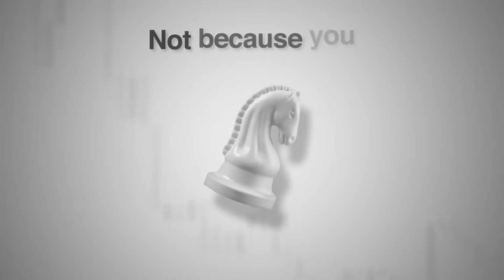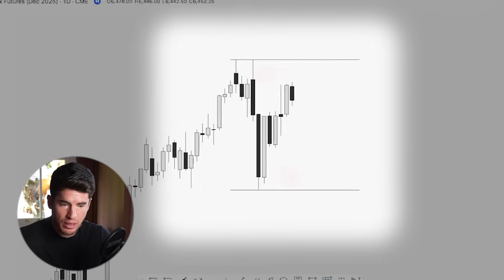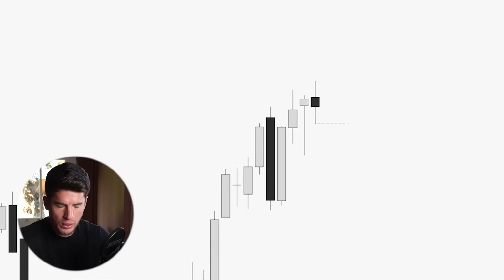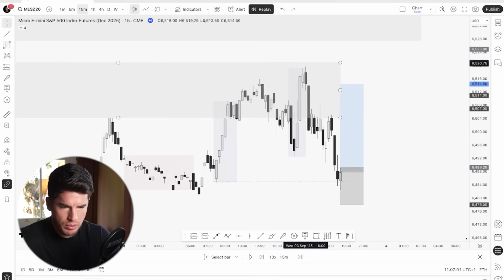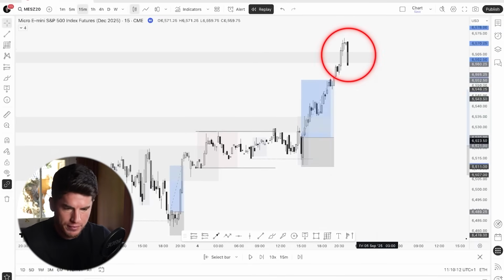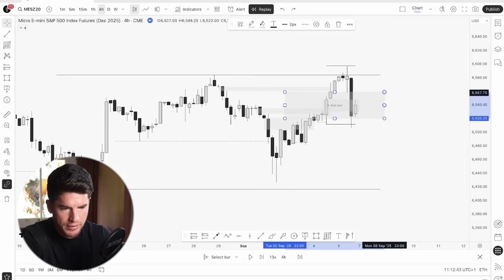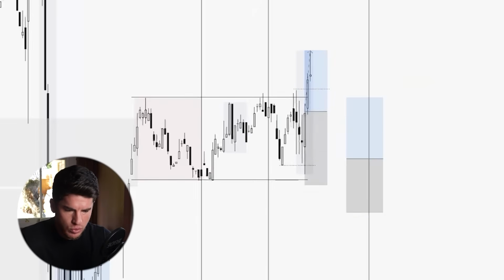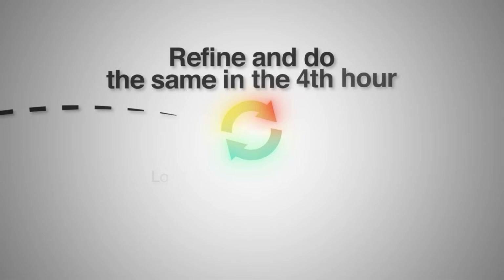Top Down Analysis is Boring, But It Makes Me $1000/day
Most traders lose not because they don’t know strategy—but because they ignore the boring top-down analysis that actually builds consistent profits. In this video, I walk you through the exact multi-timeframe model I use to make $1,000/day using nothing but price action, liquidity, and inefficiency-based trading. You’ll see how to build a daily and 4-hour bias, mark out gaps and liquidity zones, and stack confirmations using session-based setups on the 15-minute chart. This is the same system I used to scale after leaving my business in 2015 and now consistently pull five figures monthly from the markets. Whether you trade Forex or US indices like the S&P 500 (ES), this boring, repeatable process gives you mechanical entries with real edge. If you’re stuck in break-even cycles, relying on indicators, or chasing random setups, this strategy will give you clarity, structure, and results.

Timestamps:
00:00 – Why you’re losing money (and how to fix it)
01:00 – How to build a top-down bias using liquidity
03:00 – Using daily & weekly highs, gaps, and inefficiency
06:00 – How I set up 15-minute confirmation entries
08:00 – Session-based entry models explained
11:00 – My $20K/month structure & examples
15:00 – 3 trades: a win, a loss, and another win
16:00 – How I pulled $121K in one month following this exact system